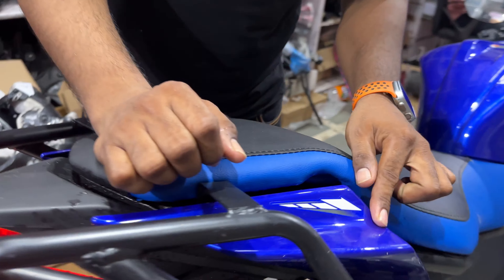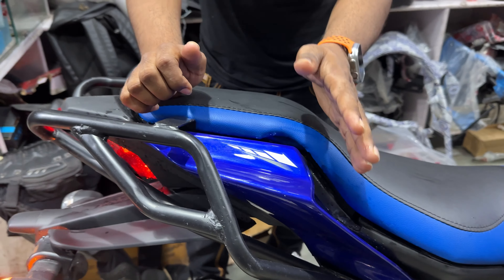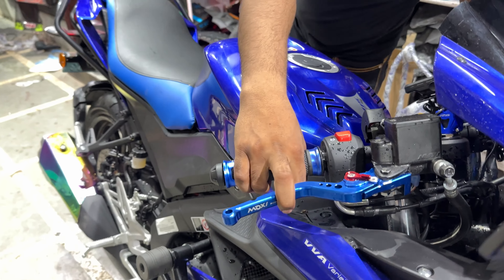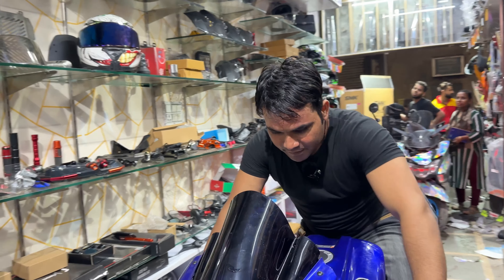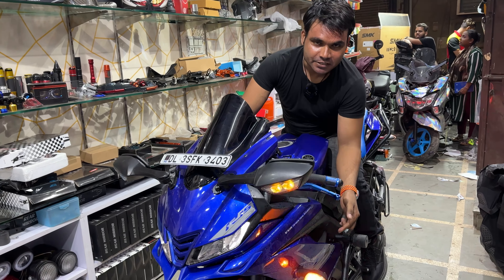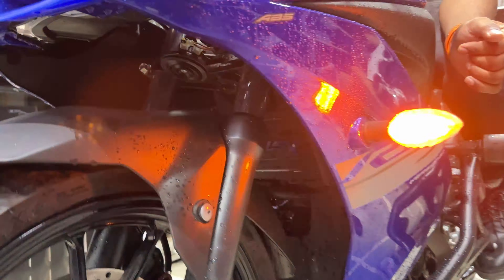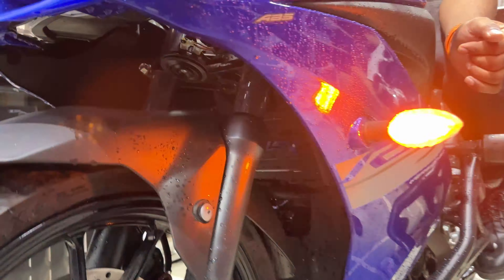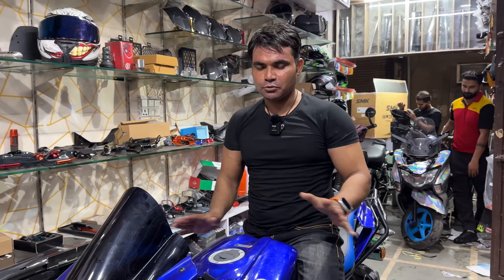Yamaha r15s v3 modified 💙 R15 v4 fully modification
☎️ 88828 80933 Calls & WhatsApp (SKD) SIKANDAR
☎️ 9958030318 Calls & WhatsApp (SKD) SIKANDAR
☎️ 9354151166 Calls & WhatsApp (SKD) SIKANDAR
☎️ 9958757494 Calls & WhatsApp (SKD) SIKANDAR
Calling Timing ⏱️ 9:am To 10:pm 🙏
SKD BIKE WORLD Shop location 👇📍
सावधान ‼️रहें नकली दुकानदारों सें सावधान रहें असली दूकान वही होगी जहां मै खुद मिलता हूं और उस दूकान पर पूरा नाम लिखा होगा SKD BIKE WORLD-और आपका भाई यानी मै खुद वहा मिलूँगा  नही तो वों दूकान नकली ❌ होगी ..आपका भाई SKD सिकन्दर 🙏
Beware ‼️from fake shopkeepers, the real shop will be the one on which the full name is written SKD BIKE WORLD —🔖🏆, it will be fully registered and your brother SIKANDAR … will meet you there myself 🙏 Otherwise that shop will be considered fake, your brother SKD SIKANDAR 🙏
❤️❤️love you All Guys 💓💓
Follow Me Other social media platform 👇
* Your search 🔍👇
‎* skd bike world
* skd bike world mt 15
* skd bike world aerox
* skd bike world r15 v4
* skd bike world ntorq
* skd bike world burgman
* skd bike world address
* skd bike world hunter 350
* skd bike world karol bagh
* skd bike world honda sp 125
* skd bike world mt15 modified
* skd bike world online shopping
* skd bike world apache,mtbike
* mt 15 modification accessories
* aprilia rs 457 performance upgrades
* r15 v3 best modified in india
* bmw gs 310 best modification
* yamaha mt 15 bike top speed
* royal enfield classic 350 modified skd bike world
* bike modification in bangalore
* what is the best electric bike
* bmw s1000rr modified in india
* apache rr 310 front modification
* r15 v4 carbon edition modification
* r15 accessories
* mt15 modification
* ktm duke 390 modified
* aerox155 modified
* splendor modified
* passion plus modified
* bike modified video
* bike modified light
* bike modified sticker
* bike modified hf deluxe
* guerrella modified
* ntorq modified
* aprilia 457 Modified
* ns400 modified
* xtream 125 modified
* zmr 210 modified
* aerox modified
* meteor 350 modified
* cb200x modified
* Aprilia 457 modified
* gs310 modified
* Super bikes accessories
* Raider 125 modified
* Sp125 modified
* Bmw g310rr modified
* Apache rr 310 modified
* Xtream125 modified

Your Host SIKANDAR ..